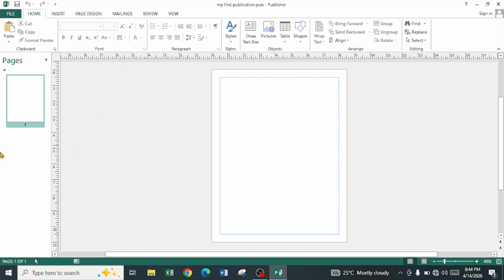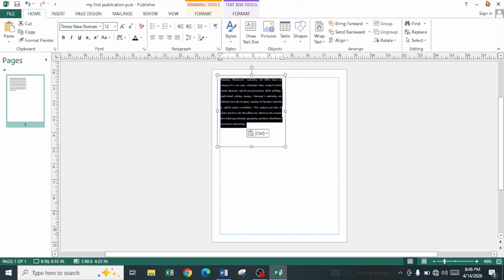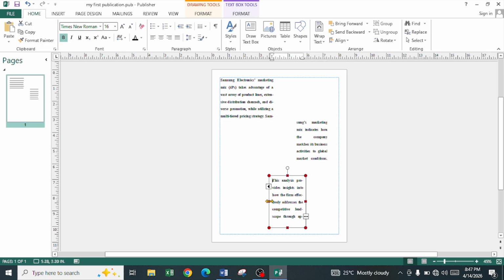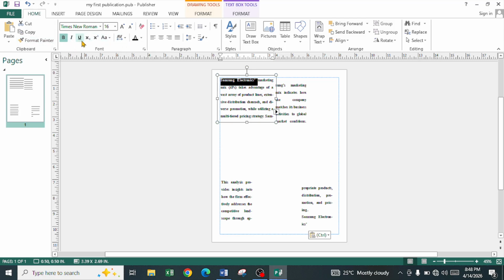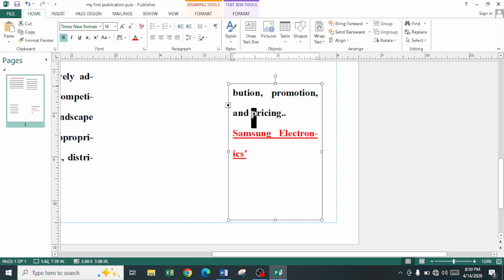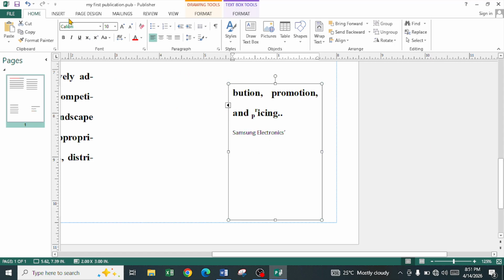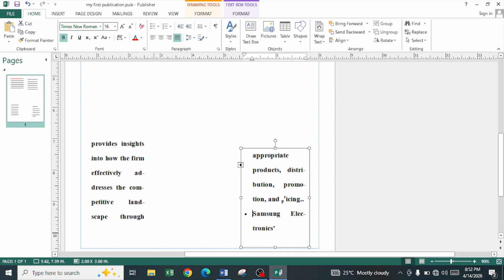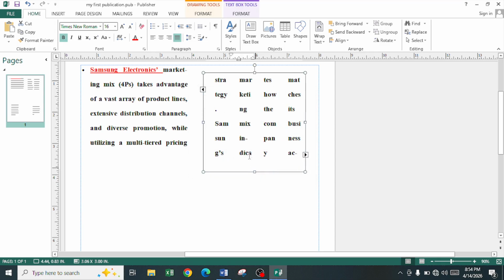LESSON 2: TEXTBOXES, CLIPBOARDS, FONT, AND PARAGRAPH FORMATTING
Unlike MS Word, you cannot just type on a blank page in Publisher! Learn how to draw structural Textboxes, link them together in a continuous chain, and format typography with columns and indents. 🔗 Access practice sheets